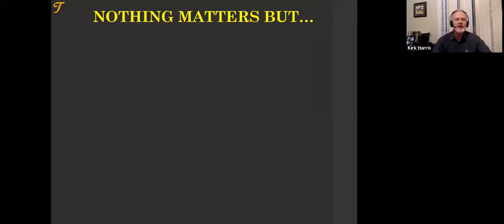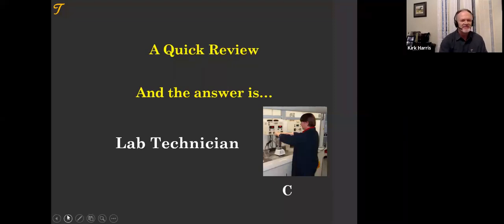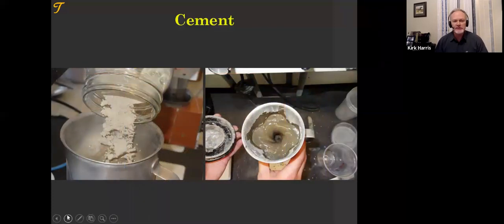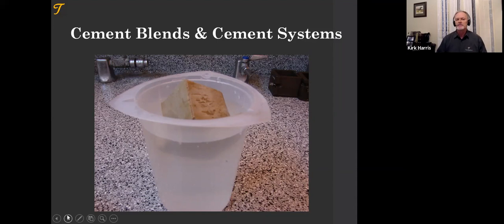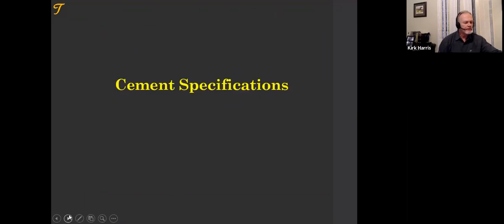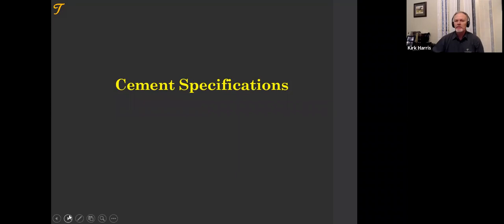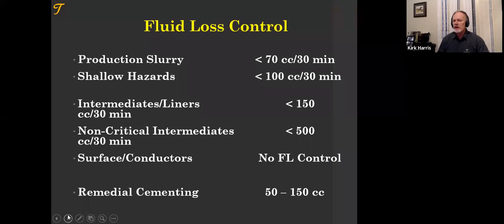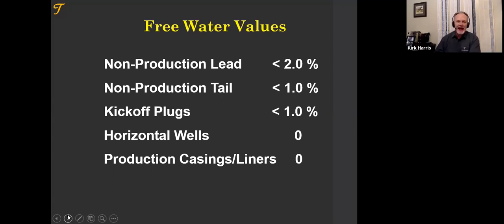Designing Cement by Kirk Harris